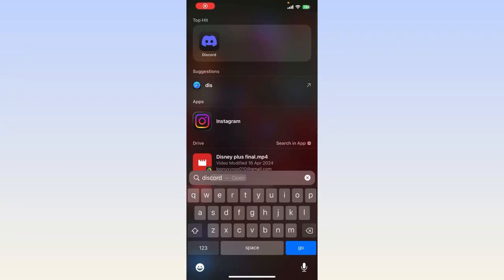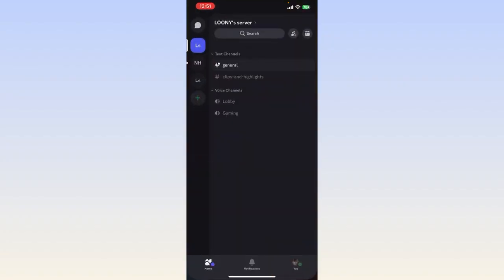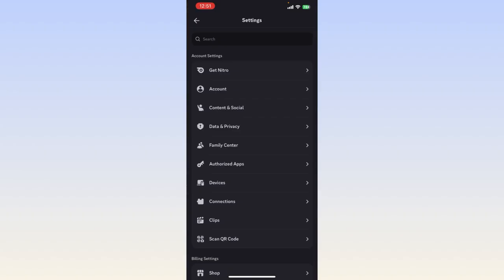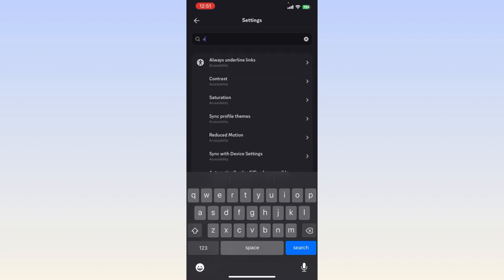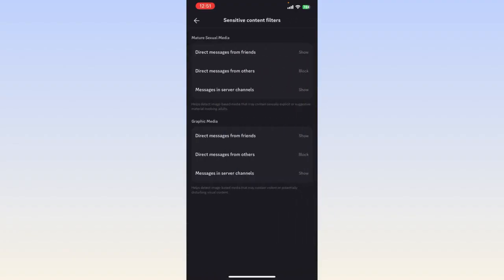How To Get NSFW On Discord App On iPhone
This video guides you through the exact steps on how to get nsfw on Discord app on iPhone.